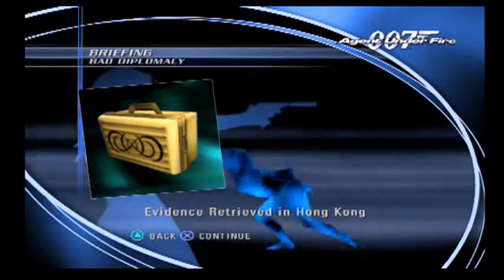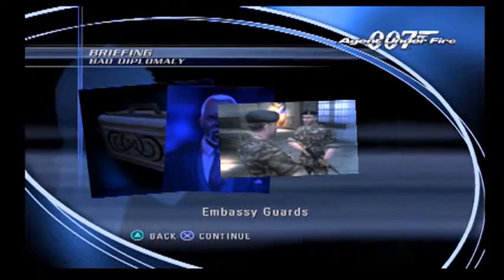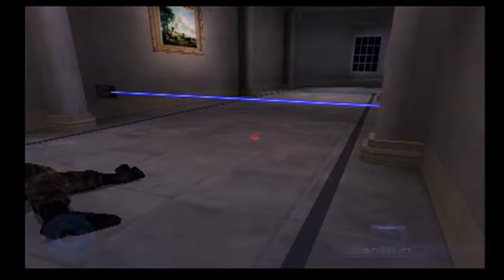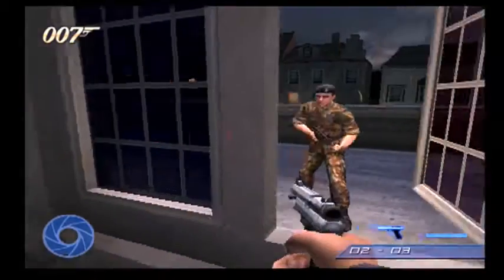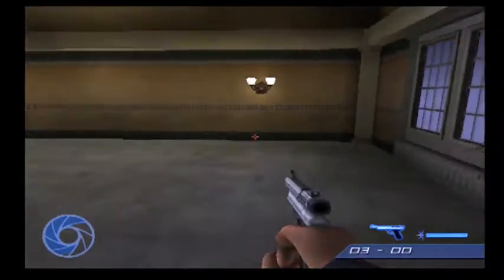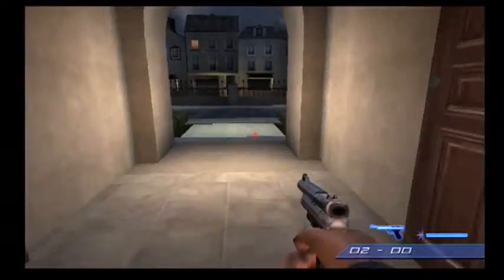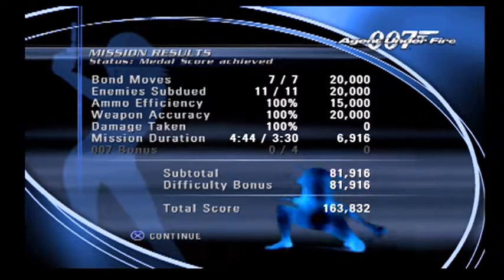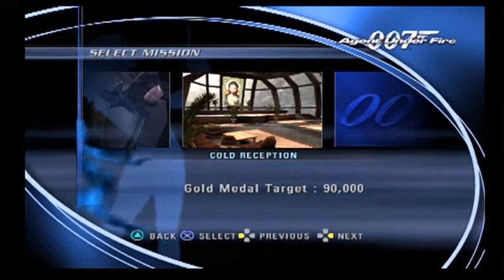007 Agent Under Fire part 3! Stealth Master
We go through the Bad diplomacy level in a stealthy fashion. time to show off some stealth skills lol